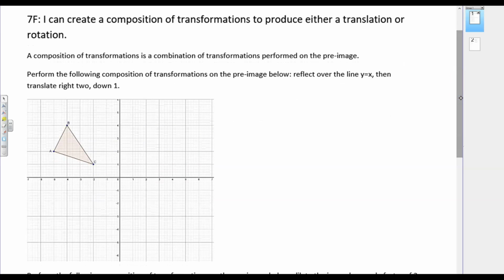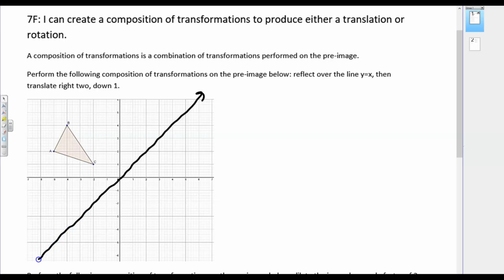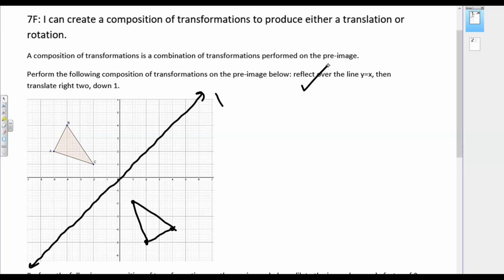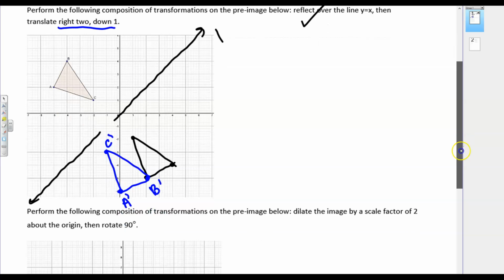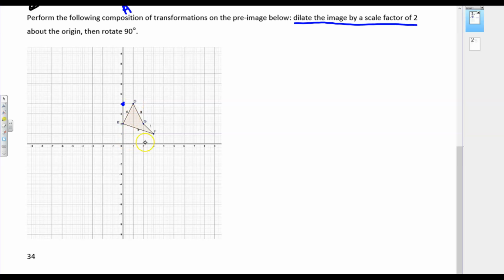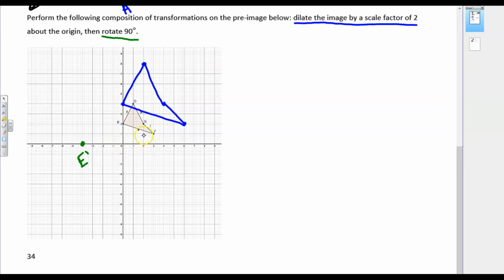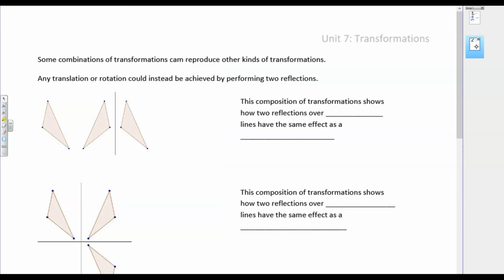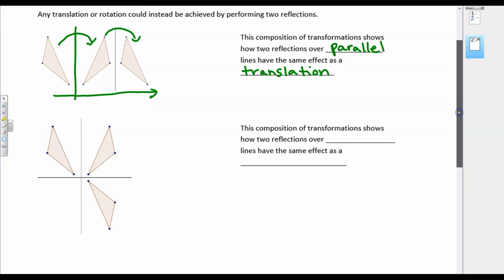Lesson 7F: Composition of Transformations